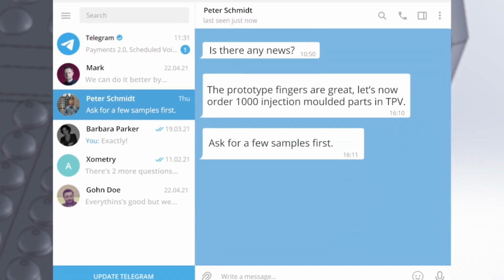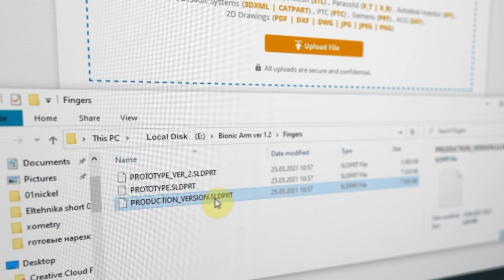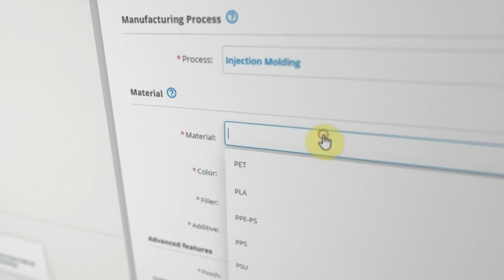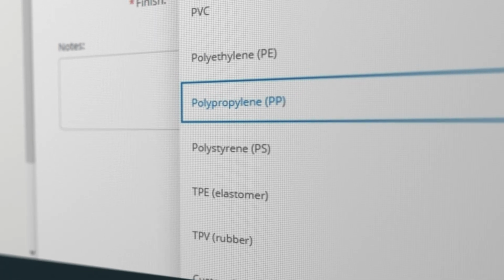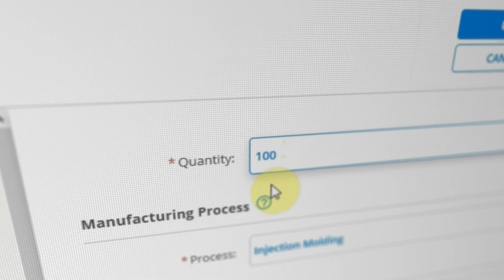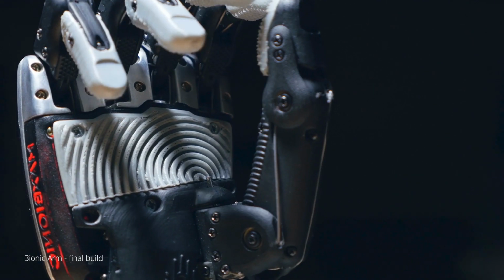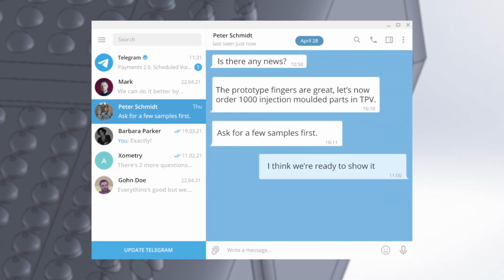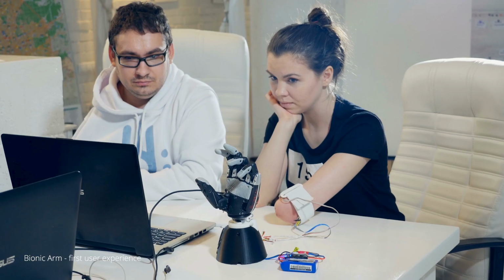Xometry: From Prototype to Serial Production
When bringing your design to life, you need to hold your first prototype in your hands to identify and eliminate its flaws. Then it's time to produce your prototype part again, to make sure your creation is ready to become something bigger. With Xometry by your side throughout the entire journey.